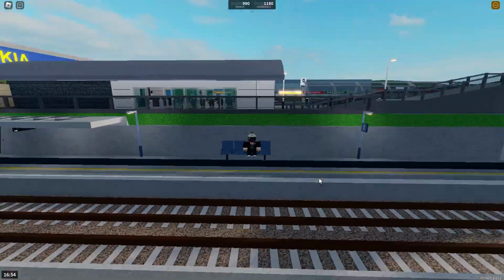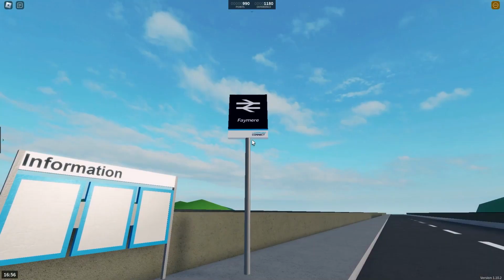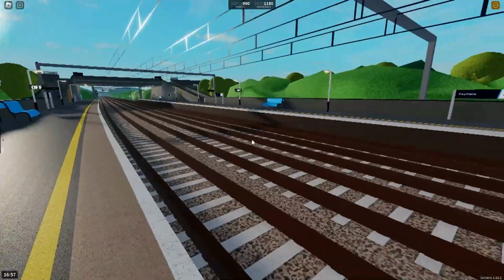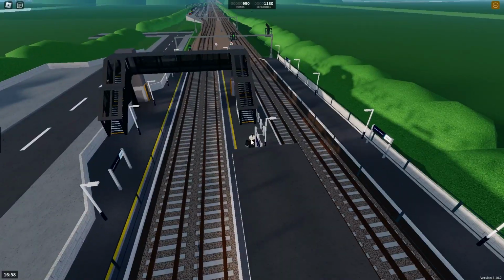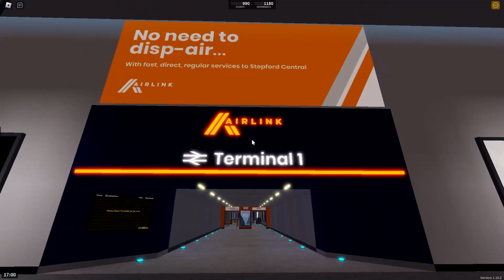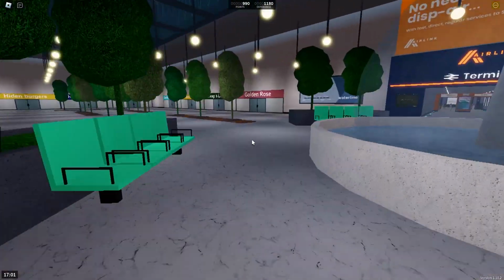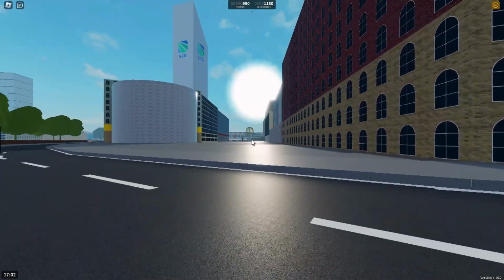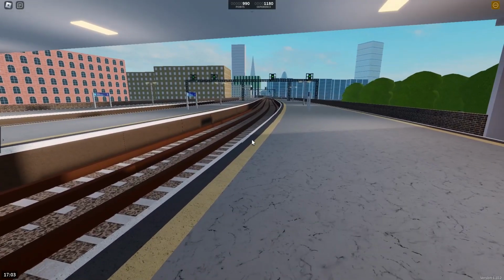The WORST Stations in Stepford County Railway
Stepford County Railway has some great stations. Westercoast is one of the best. But how about the worst? Well, in this video, I share 7 of the worst SCR stations to every exist.

Hi there! My name is MousePlays, and I am a gaming YouTuber that posts tutorial videos and even more! I put a lot of effort into researching and planning out my videos so it would be highly appreciated if you would subscribe, like, and turn on notifications so you never miss another of my tutorials. It really helps a lot with me and my content. I thank you from the bottom of my heart for watching and supporting me. Dream on!